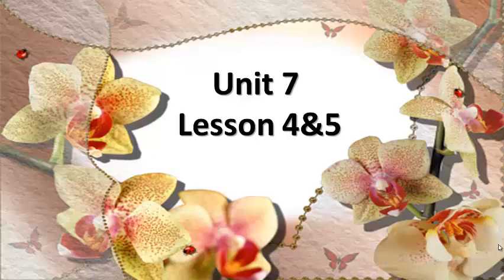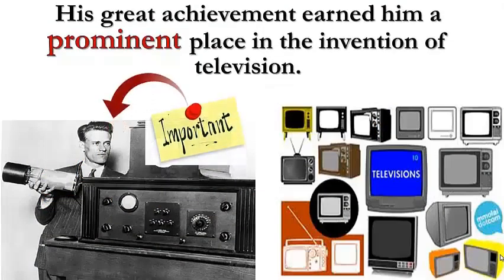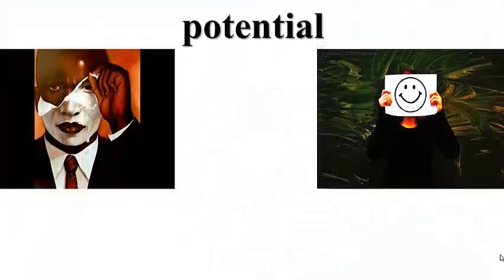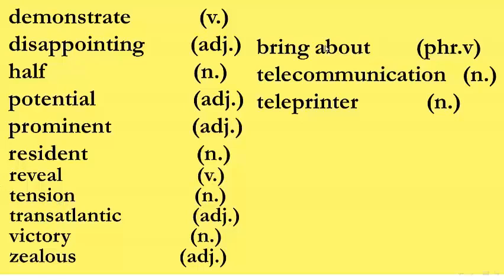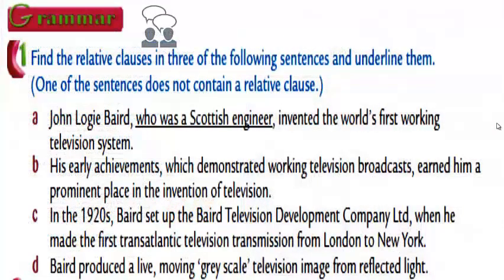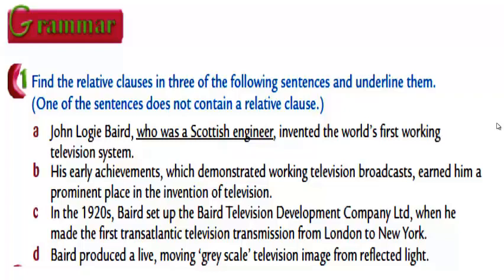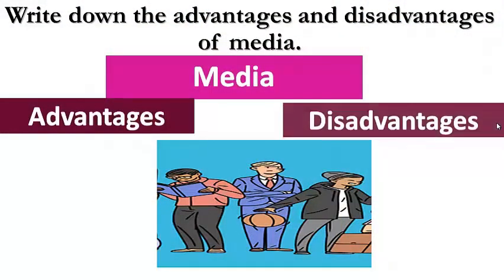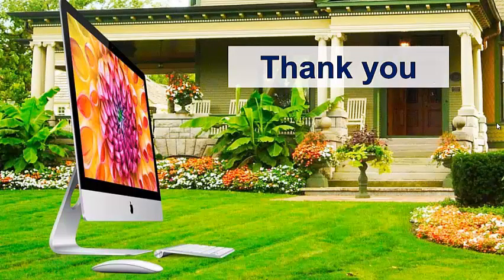Grade 11 Unit 7 Lesson 4 5 Grammar